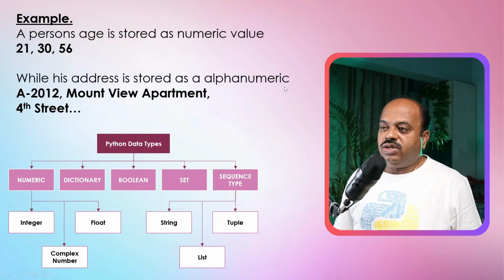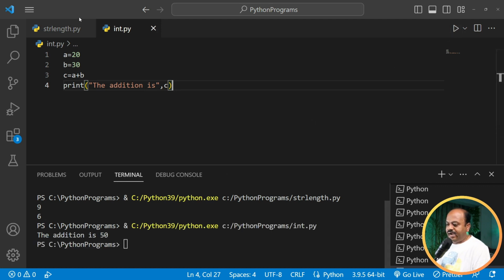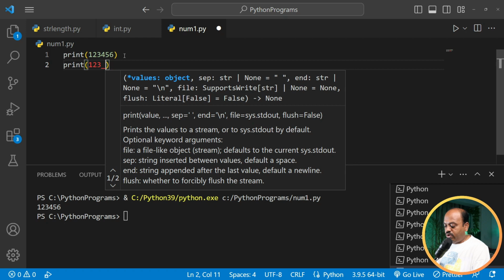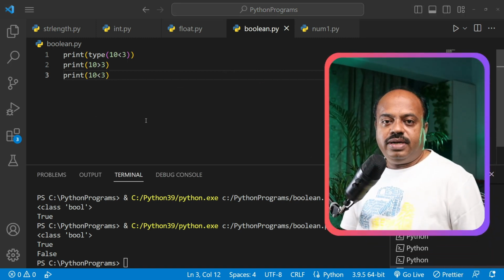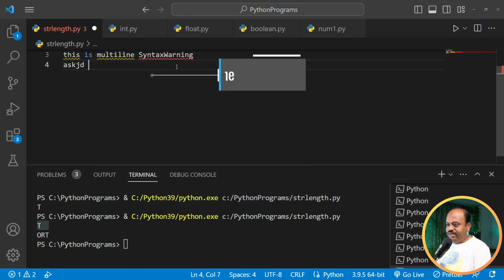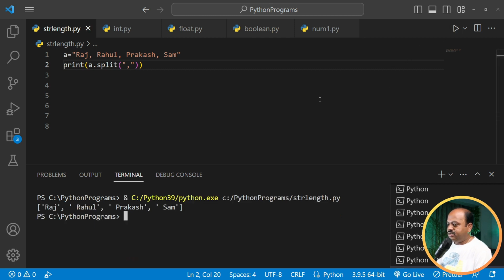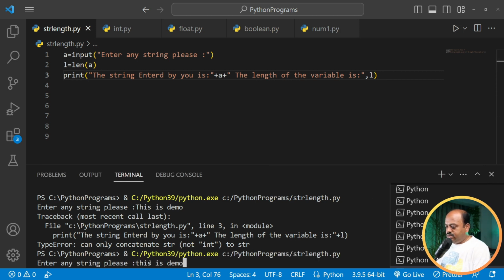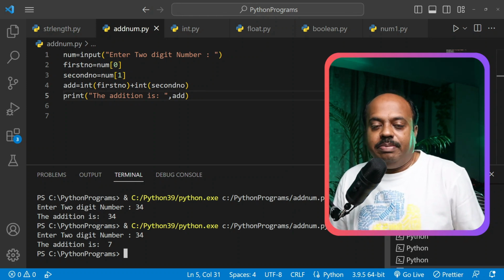Unlock the Secrets of Python Data Types! (Video #5)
In this video, we're going to learn about Python data types. We'll explore the different data types available in Python and see how they can help us solve specific problems. Python is a powerful programming language and data types are an important part of it. In this video, we'll learn about the different data types available in Python and see how they can help us solve specific problems. We'll also look at some of the important features of Python data types, type conversions, split string, slice string, Modify a string, integer formats, Concatenation of string and integer, Integer to Float etc.
Chapters
00:00 Intro
01:32 Importance of Data Type
03:32 Integer -int()
04:30 Check Data Type
07:04 String to Integer
08:01 Integer Formatting
09:01 Float Data Type
10:20 Boolean Data Type
12:24 String Data Type
13:32 Slicing String
16:17 Multiline String
17:57 Modify a String
22:00 String and Integer Concatenation
25:18 Program Example